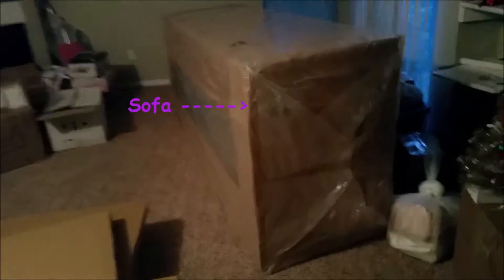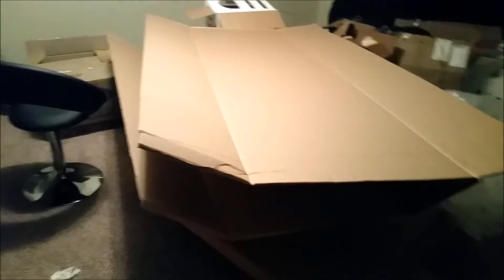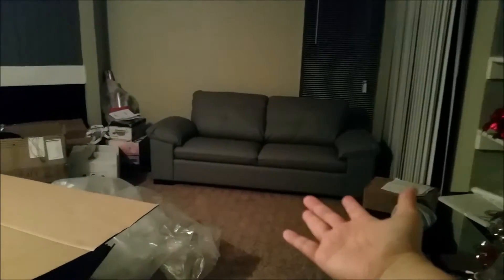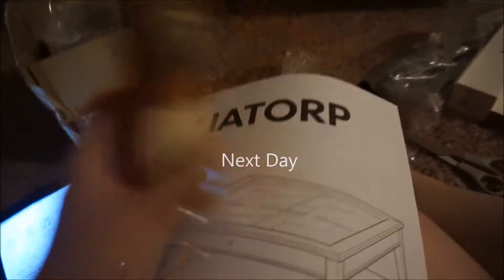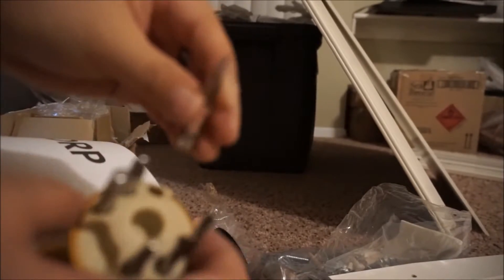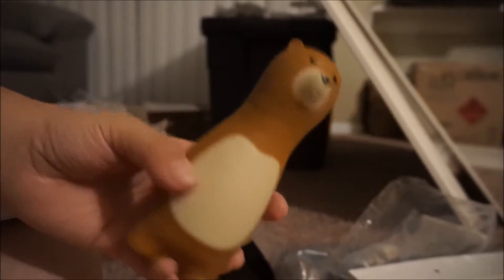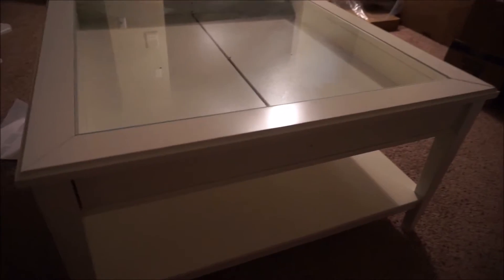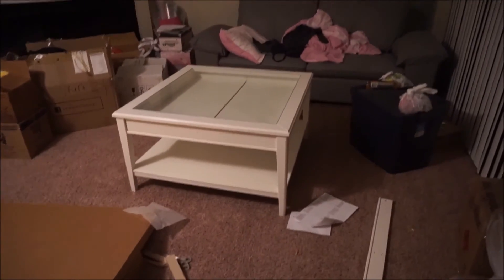TX Vlog: Bring in the furniture!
How are you all doing? Enjoying fall yet?
I have been busy studying for finals and finishing up projects!
Hope you all are enjoying these TX-Vlogs ^^
I'll have links of all the items I bought down below so be sure to check them out!
Thank you guys for all your heart warming comments and messages that you sent to me personally!
I am doing much better (as you can see) so thank you all so much for cheering me up!

xoxoRIA

**PRODUCT LINKS**
-IKEA Coffee Table:

-IKEA Sofa:

-Papa Bear Screw Driver:

PERISCOPE:  beautyria1004

Links to Other Videos you might enjoy!